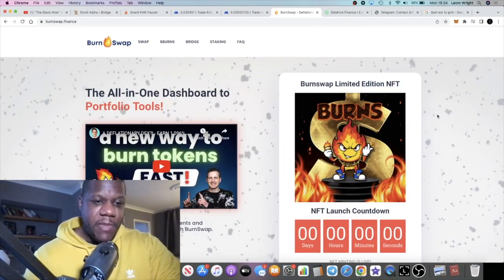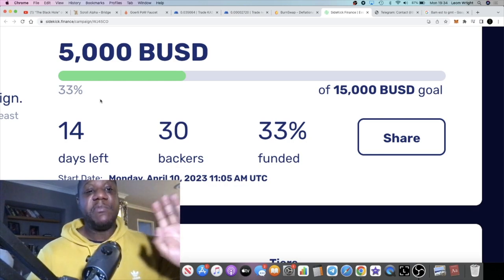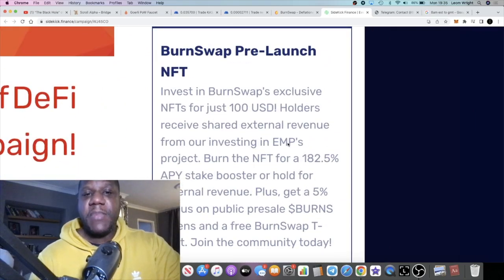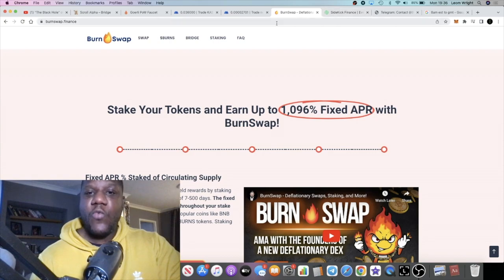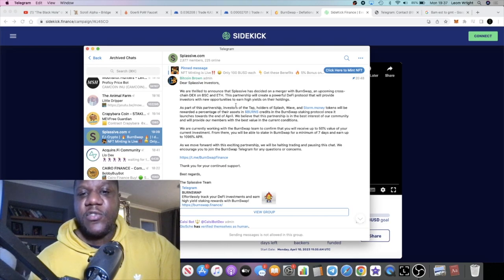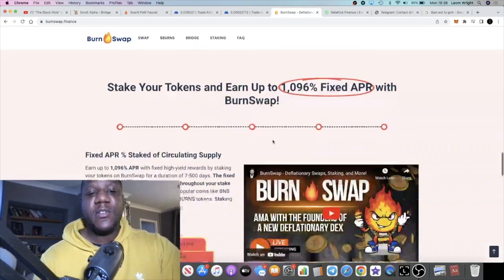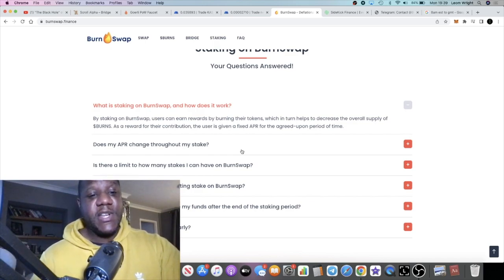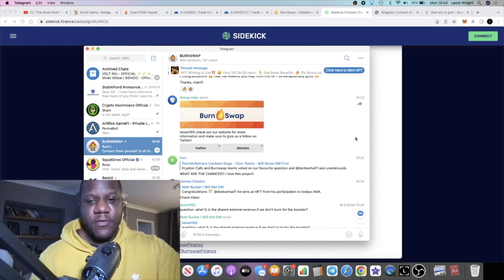Burnswap Seedraise (NOW LIVE)